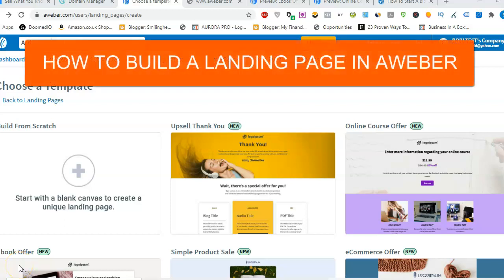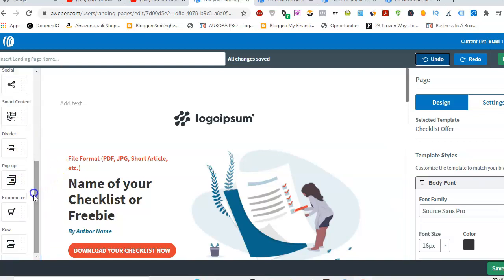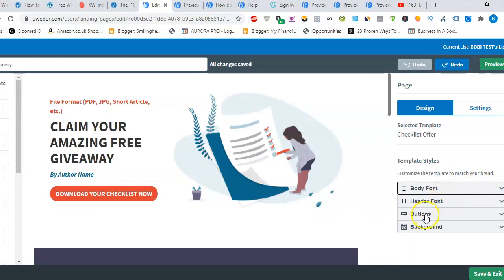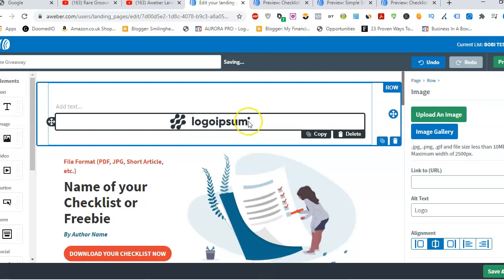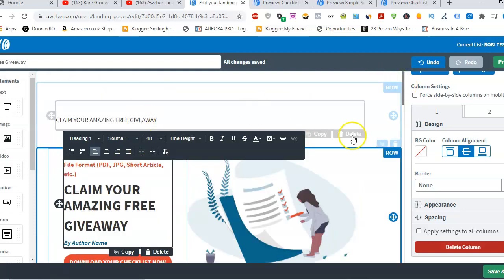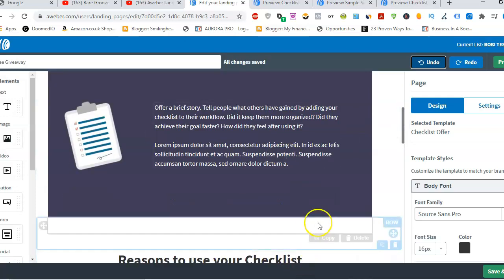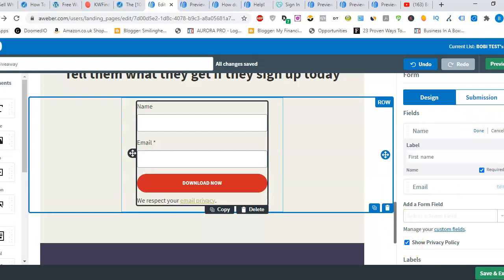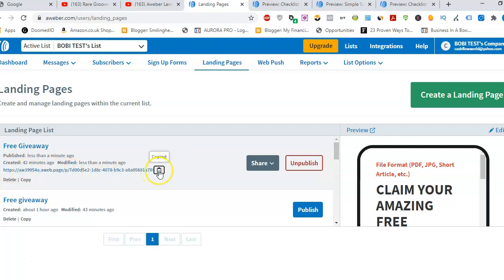HOW TO CREATE A LANDING PAGE -USING AWEBER LANDING PAGE BUILDER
Learn how to create a landing page. In this video we'll walk through how to create a landing page in Aweber.

In previous videos we looked at what a great converting landing page should have. In this video we are going to create a landing page inside Aweber landing page builder.

Aweber has now added a Landing Page Builder to its list of functions  where you can now easily build beautiful landing pages.